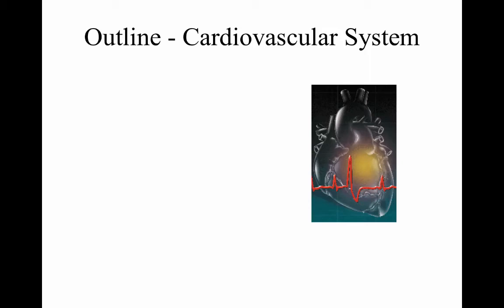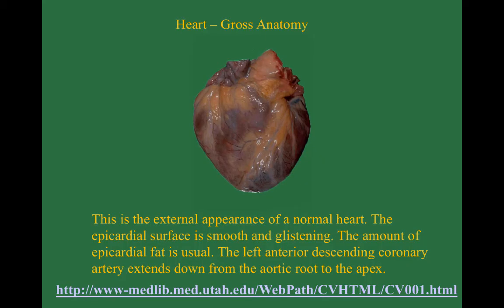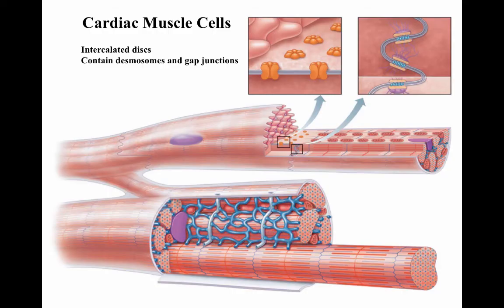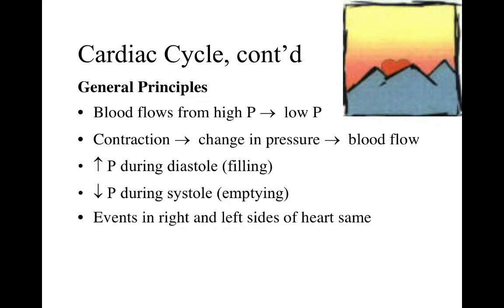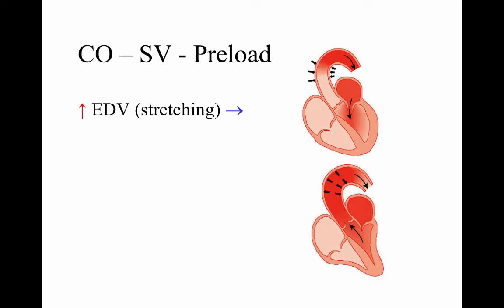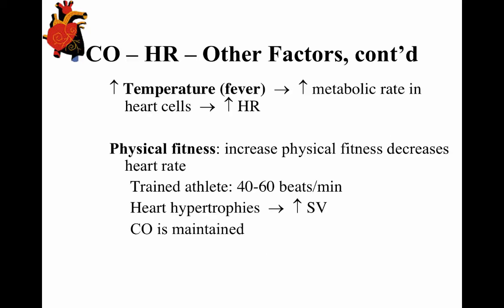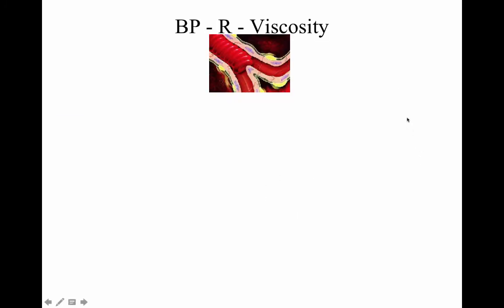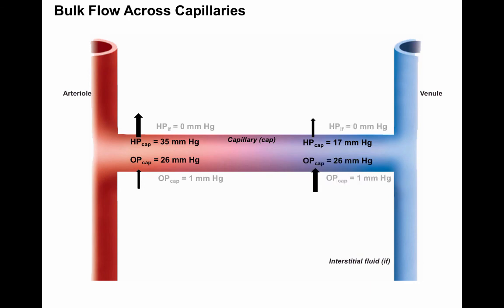Cardiology2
This video discusses the heart, cardiac circuit and other important and relevant cardio topics!